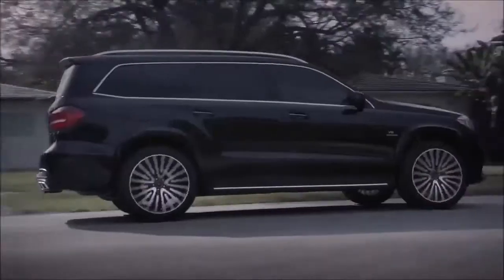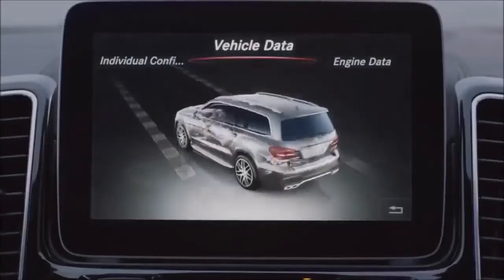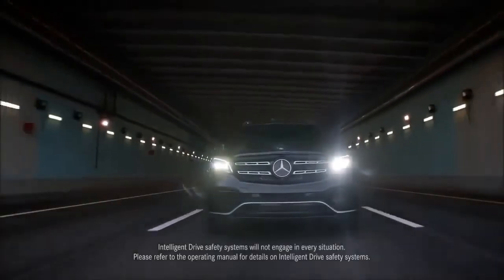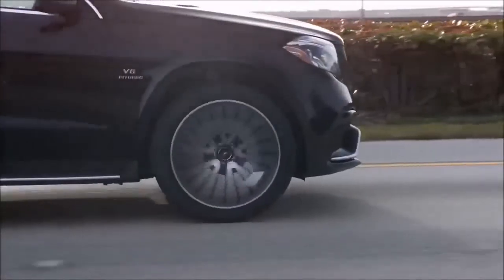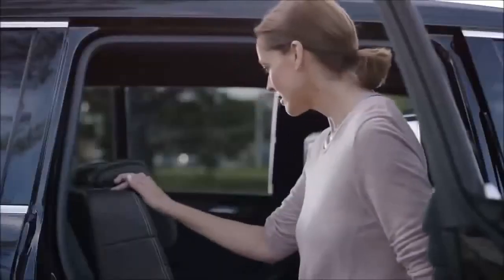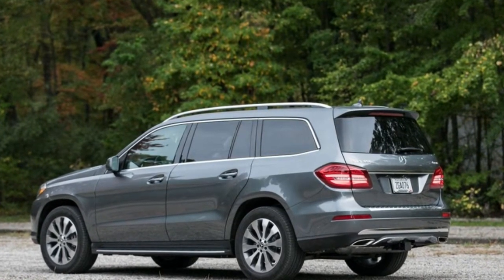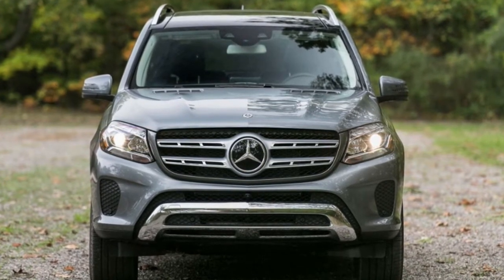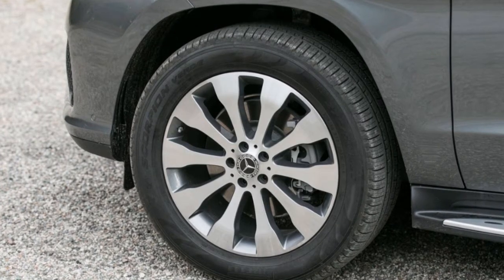2018 Mercedes Benz GLS class Performance and Driving Impressions Review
2018 Mercedes Benz GLS class   Performance and Driving Impressions Review